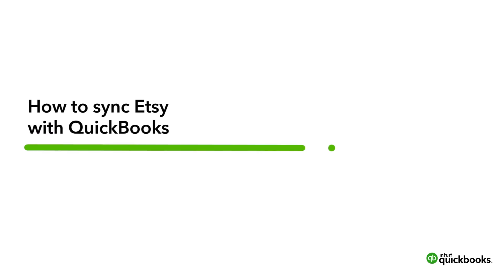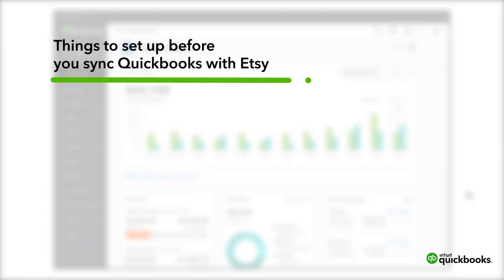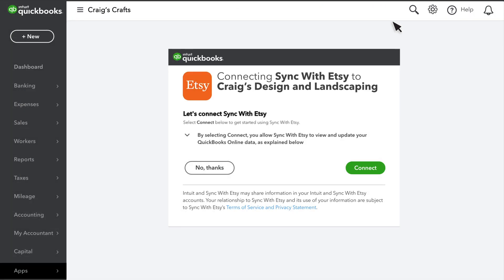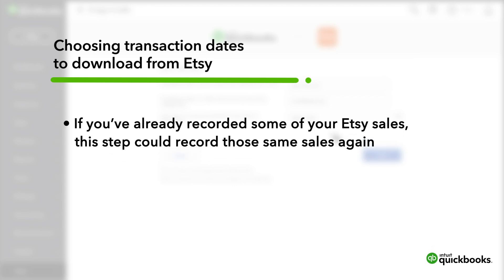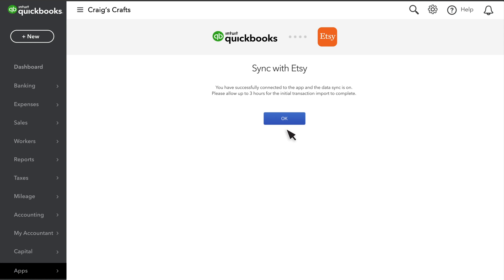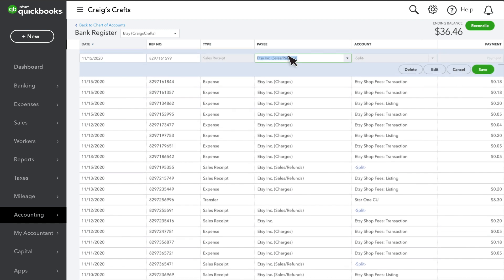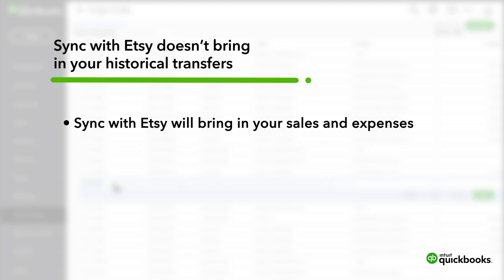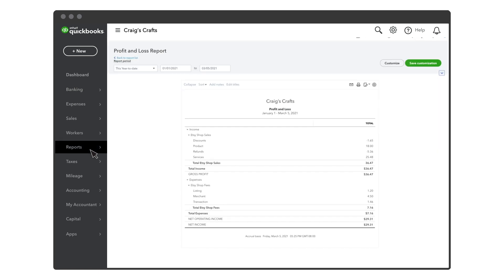How to sync Etsy with QuickBooks Online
If you sell products on Etsy you can download your Etsy transactions directly to QuickBooks, saving you time so that you don’t have to enter them manually.  Let’s go over how to do that using the Sync with Etsy app, and then look at how QuickBooks records your sales and deposits from Etsy.